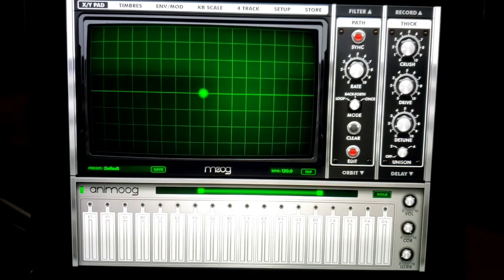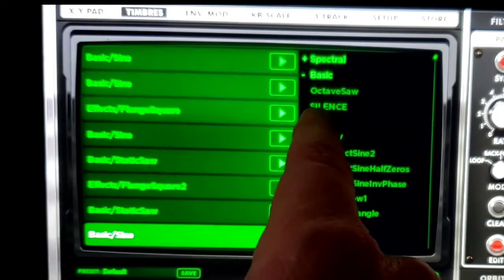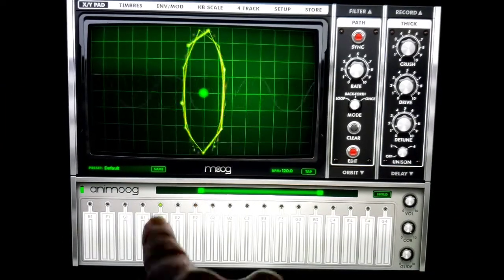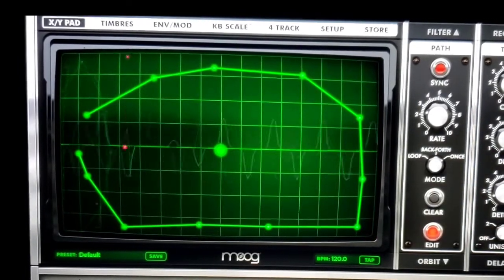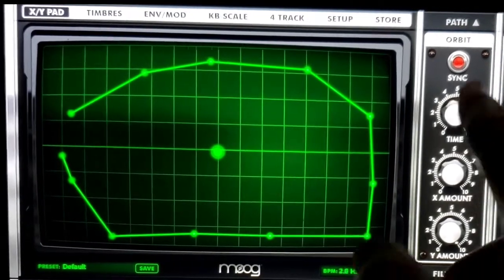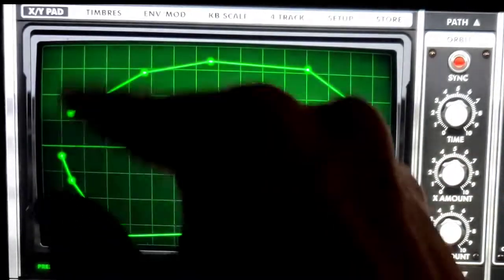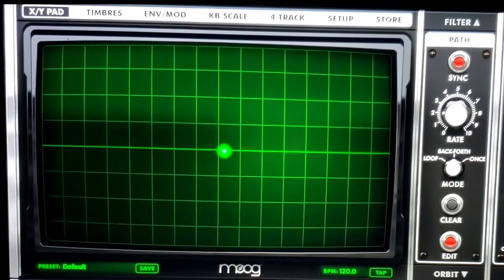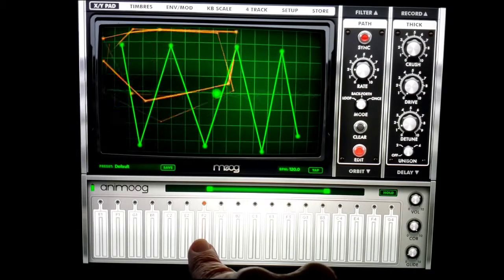Animoog App for iPad: Basic Timbres, Path and Orbit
This video explains how the timbres page correlates with the X/Y Pad page.  It also explains how to create paths and customize orbits.

My album, "Isolated Incidents" was created with the Animoog app for iPad.  It is available on all streaming services, iTunes, Amazon, Bandcamp as well as my website.